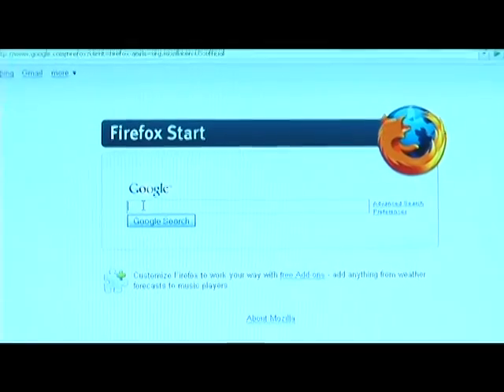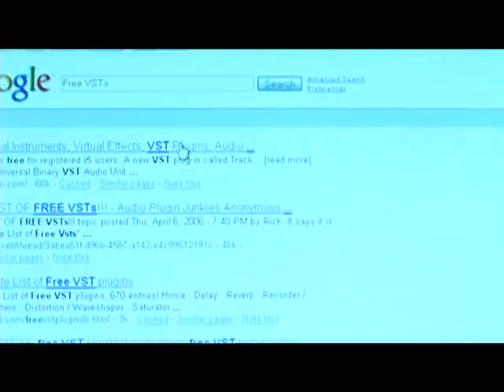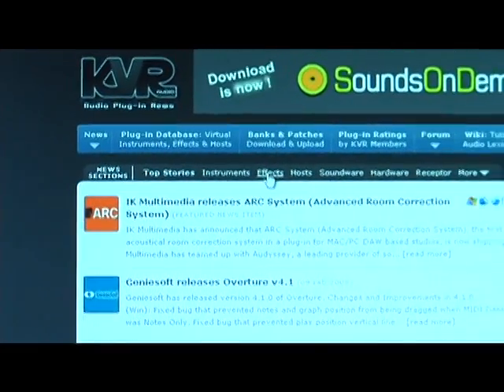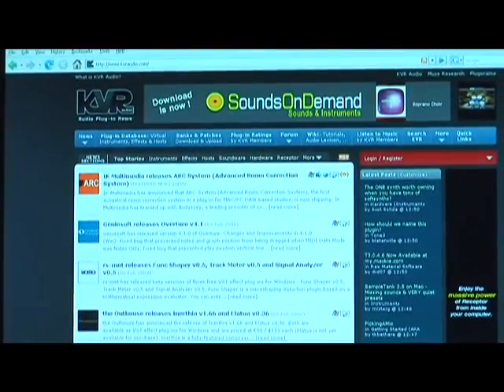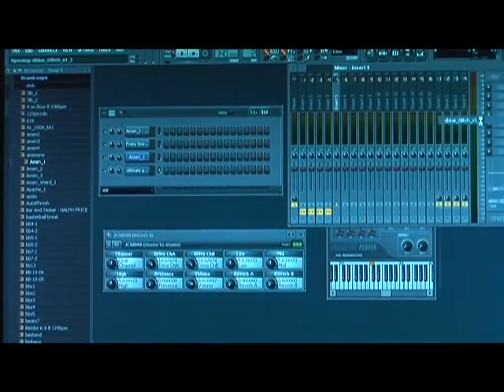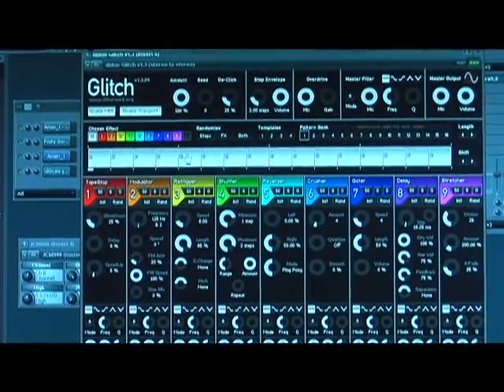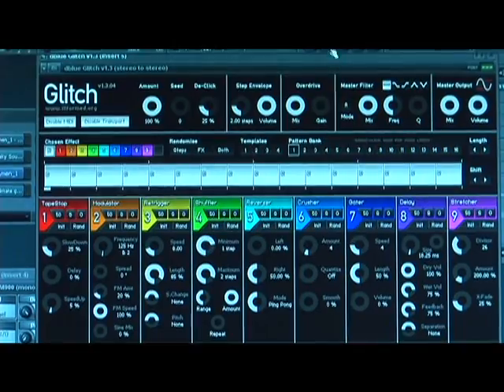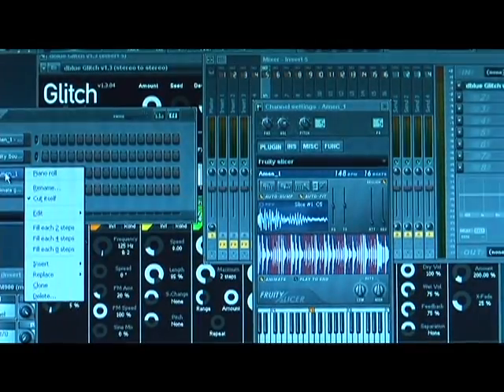Fruity Loops Studio: Mastering & Effects : Fruity Loops Studio Tutorial: Third Party Effects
Find great third party effects for FL Studio on the internet. Learn about the VST format for FL Studio third party effects in this free digital audio workstation tutorial on how to use FL (Fruity Loops) Studio from an expert in music recording.